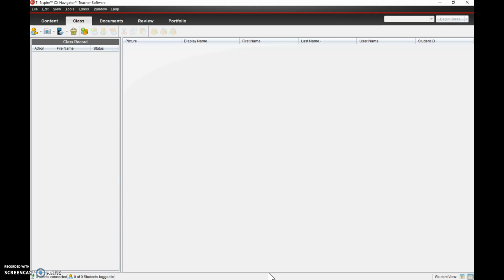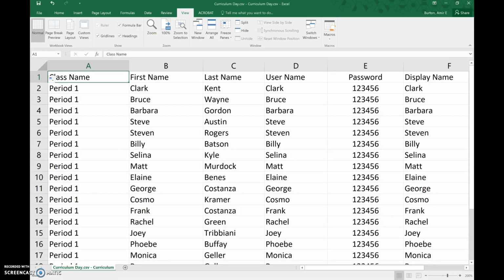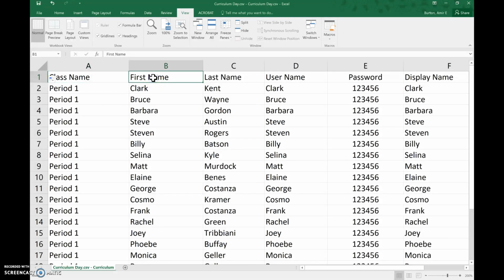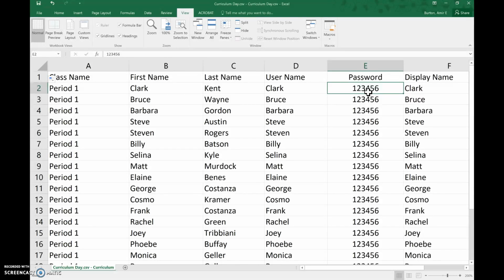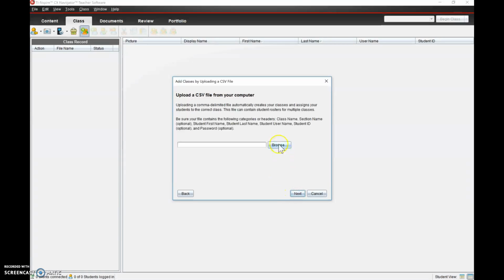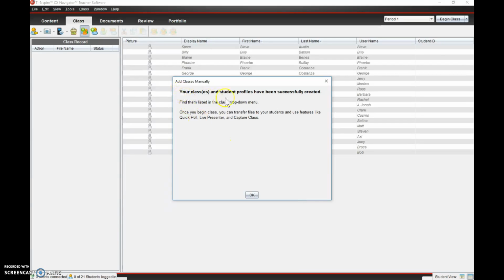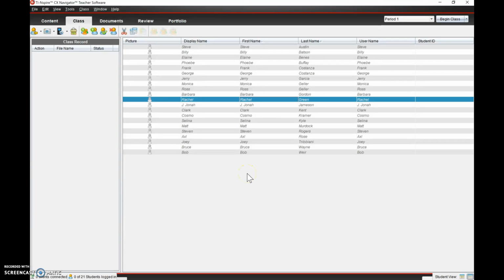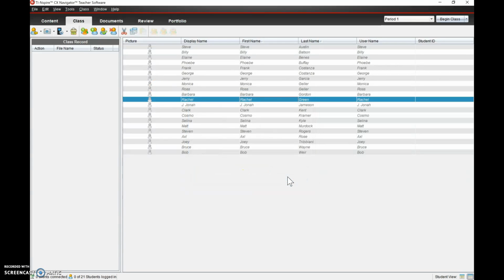Uploading students into TI navigator teacher software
Up loading students into TI Navigator teacher software